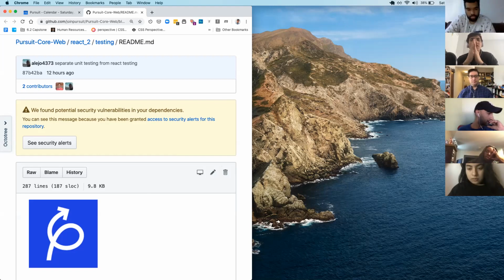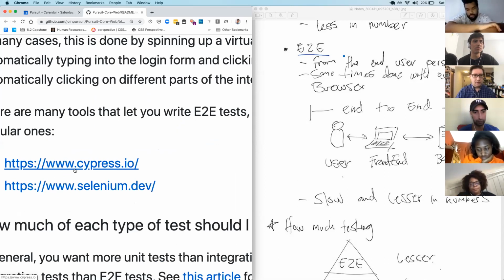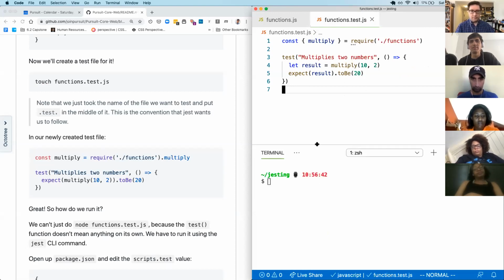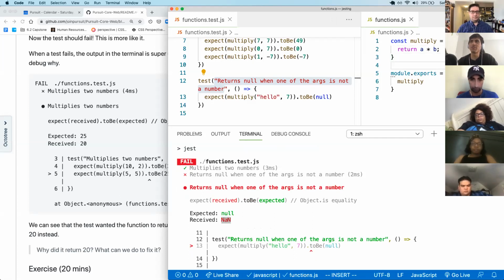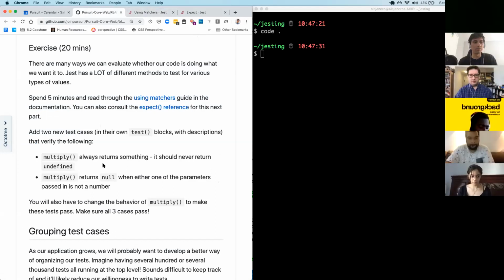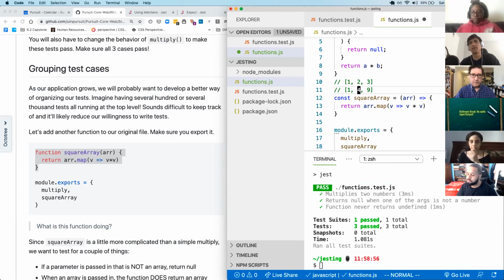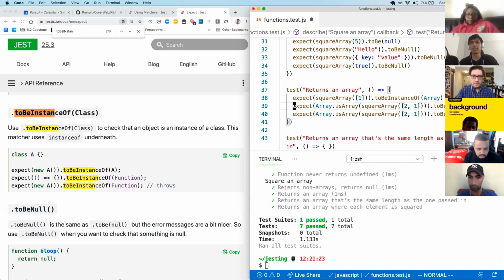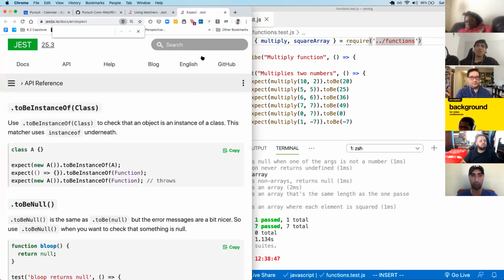JavaScript Unit Testing with Jest